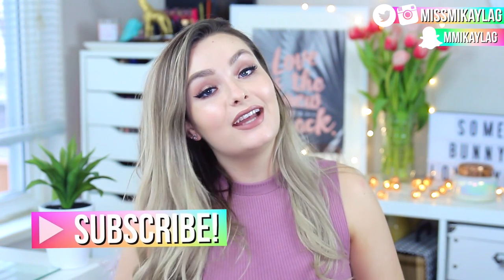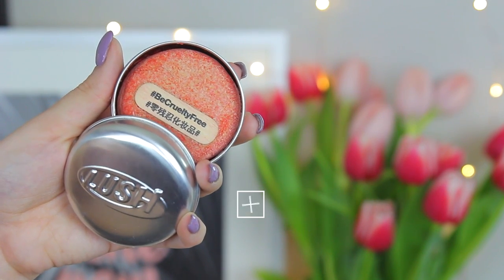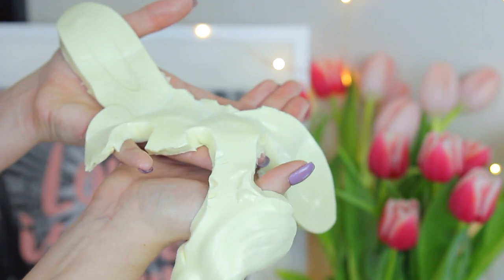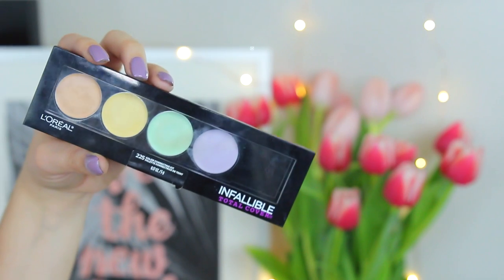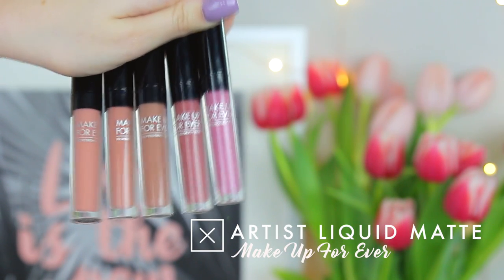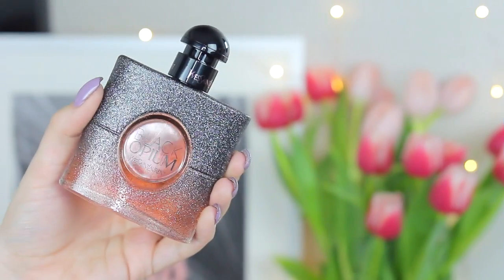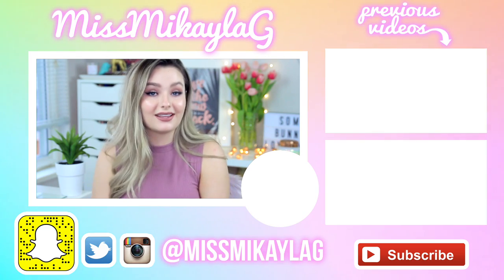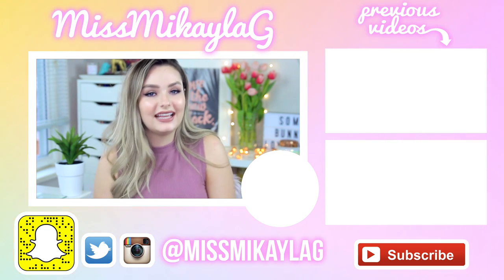Things you NEED to try this Spring!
Todays video is all about the Things you NEED to Try This Spring! I share my current favorite products and tv shows. This is basically my April Favorites 2017!